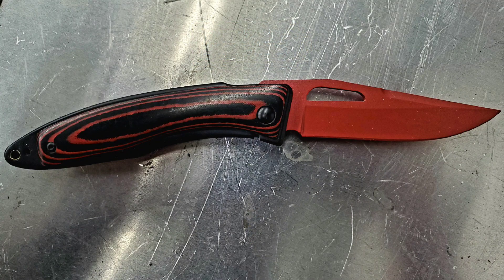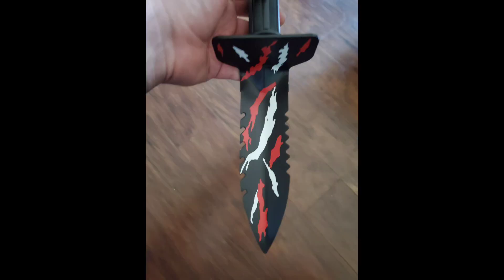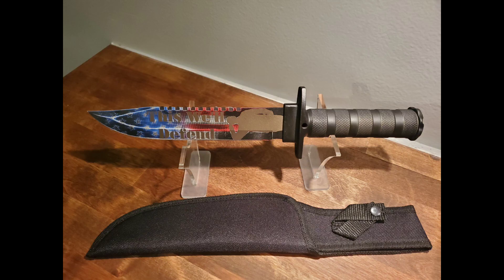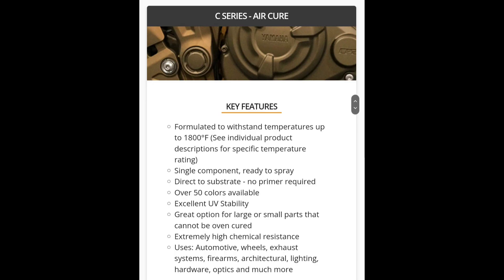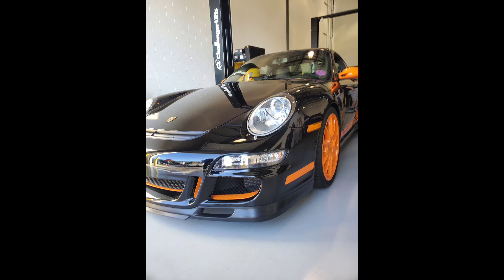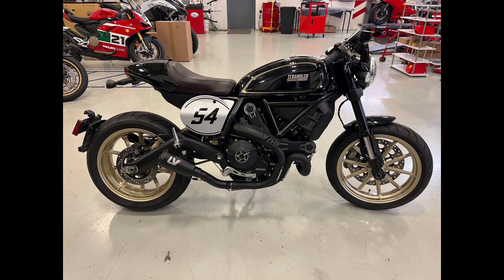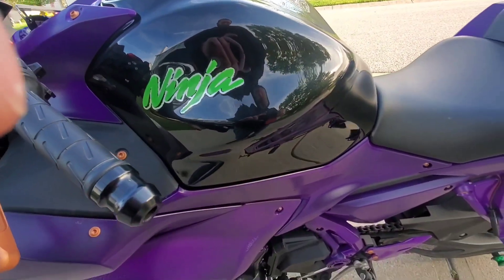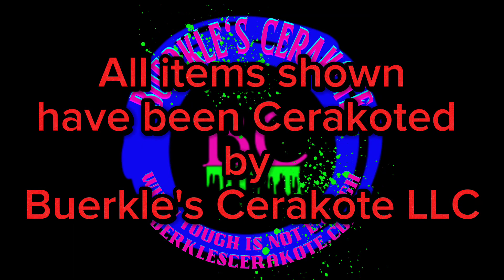Secrets to Finding the Right Cerakote Finish!